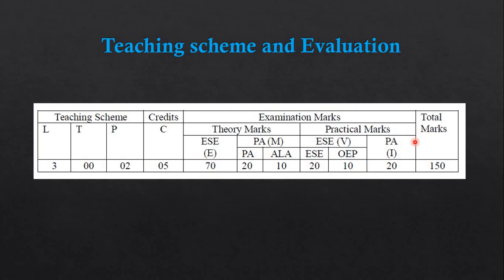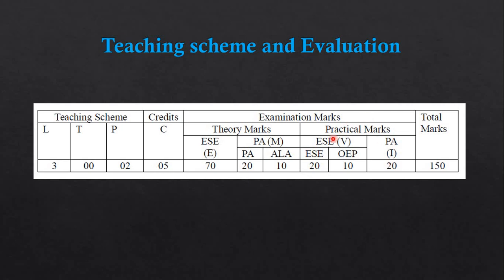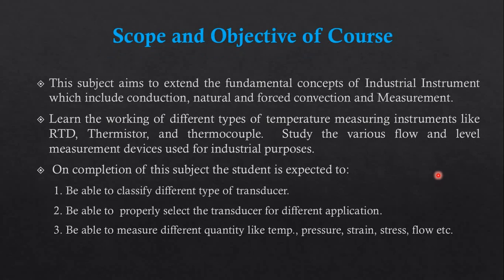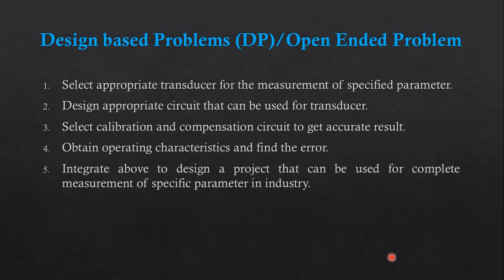II_ Introduction to course of Industrial Instrumentation | GTU Electrical 7th Sem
In this video We are going to talk about Introduction to Industrial Instrumentation.
GTU Electrical 4th year  7th sem .